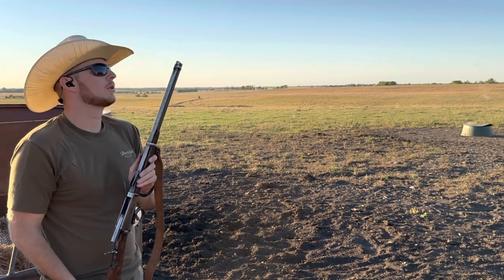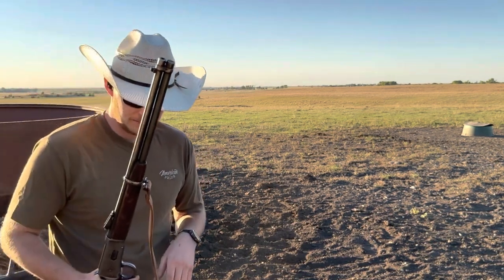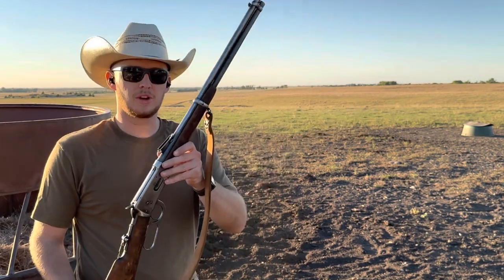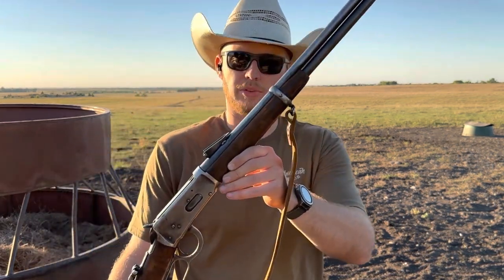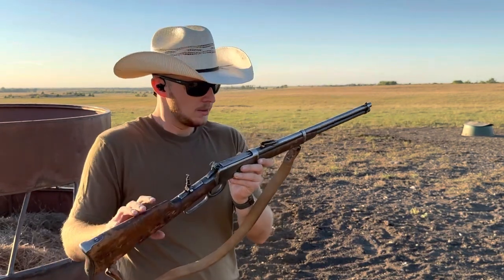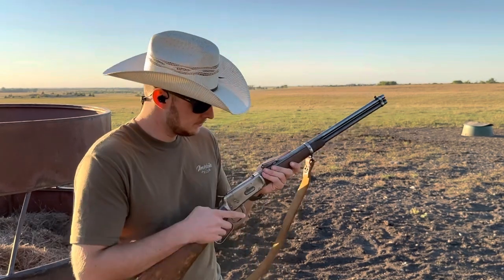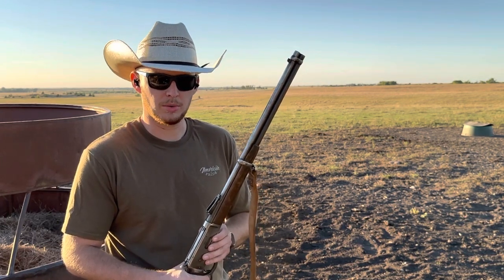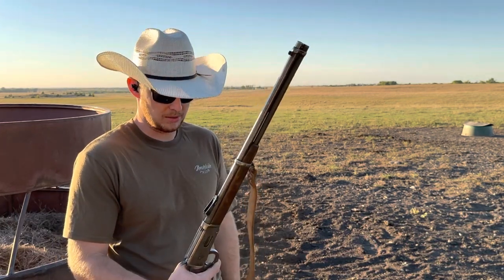Winchester 1894, 1897 Manufacture, Chambered in 25-35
An old Winchester model of 1894 that was manufactured in 1897 according to the serial number, and chambered in the now very rare 25-35.

A few more details about the gun I forgot to mention in the video. I mentioned there were two of them, but I never said anything after that. The other one was more expensive as it was in better shape, and my grandpa didn't have much money at the time and couldn't afford it, so he bought this one, the one in rougher shape. He wanted both of them but just couldn't afford to do so at the time.
Also, my grandpa was working for CF&I when he bought this gun, which I believe was in the late 1950s or the early 1960s. Ironically, this is also the same company that was heavily involved with the Ludlow Massacre. I'll include the link to the Wikipedia article about the Ludlow Massacre at the end of the description for those interested.
The more eagle-eyed of you may have noticed the saddle ring on the side, which I also forgot to mention. This gun appears to have been decked out with all the bells and whistles for the time.
Finally, the gun was rumored to have been a longer barreled model that was shot so much that the end of the rifling wore out and was chopped to a carbine length by a gunsmith and re-crowned. I'm not sure of this, as everything appears to be factory, or perhaps the work was done by an extremely skilled gunsmith. If such work did happen, it would have had to have happened before my grandpa acquired it.

This is my first ever video uploaded to YouTube for the public to see. I’m definitely not used to presenting, so apologies for the rather amateur presentation of the video, but I hope you all enjoy it nonetheless!